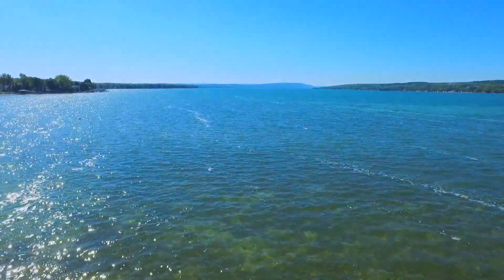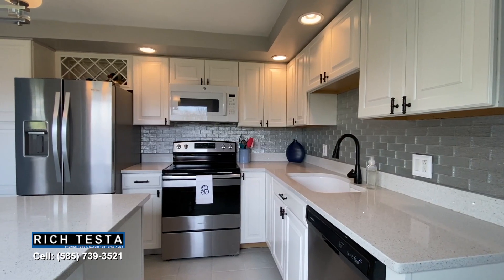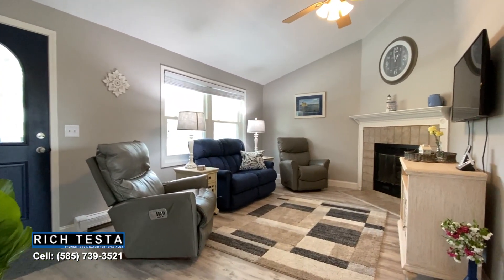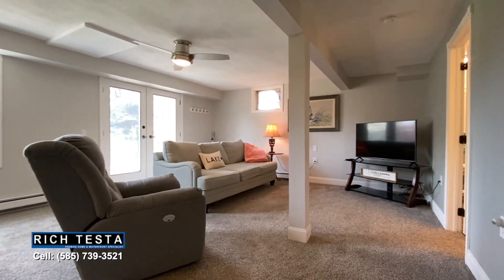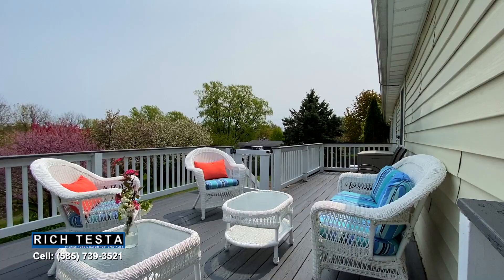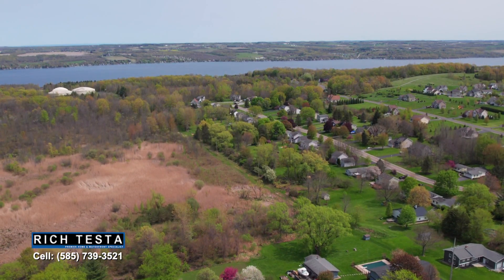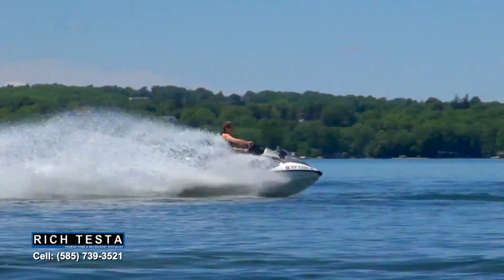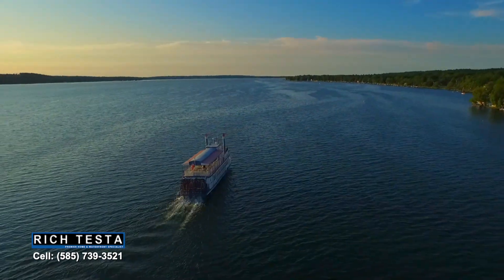RICH TESTA REAL ESTATE: 3799 Middle Cheshire Road, Canandaigua, NY